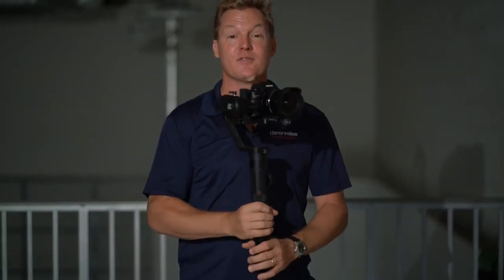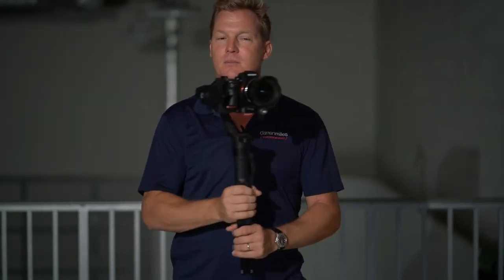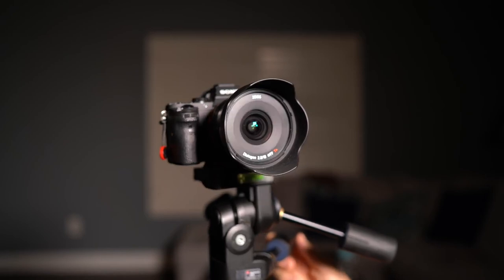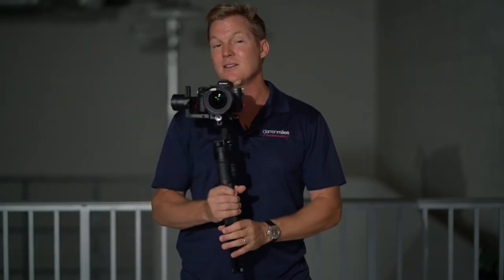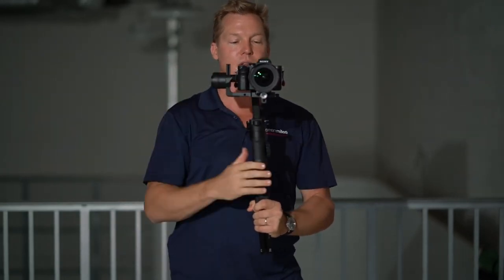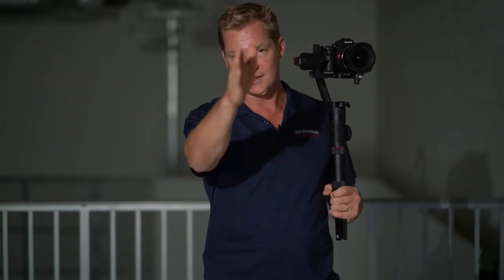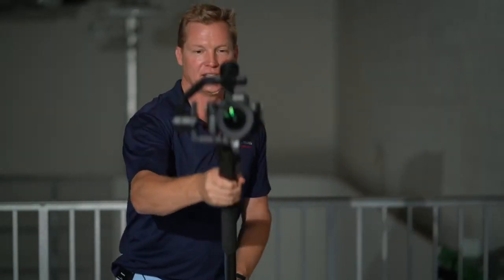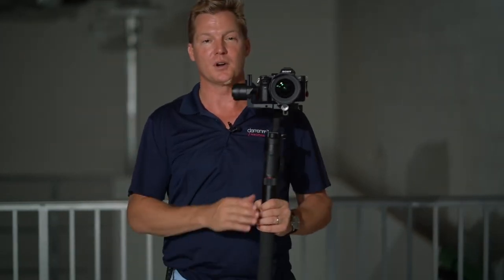When should You Use Locking Mode? | Zhiyun Crane 2 | By Darren Miles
Some of you may feel confused about the gimbal modes. Don't worry, in this video, Darren will tell you when you can use the locking mode while shooting a video. Let's go.